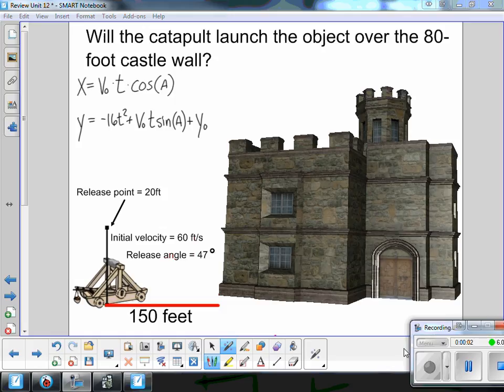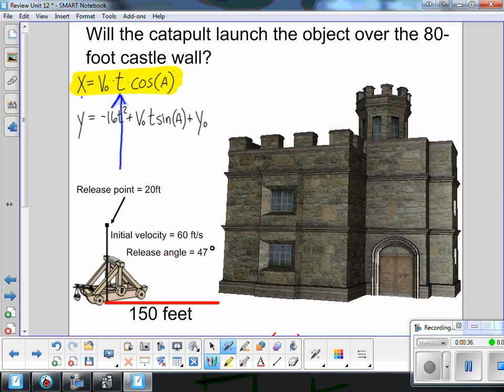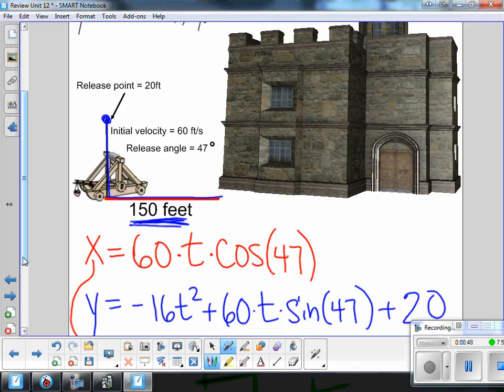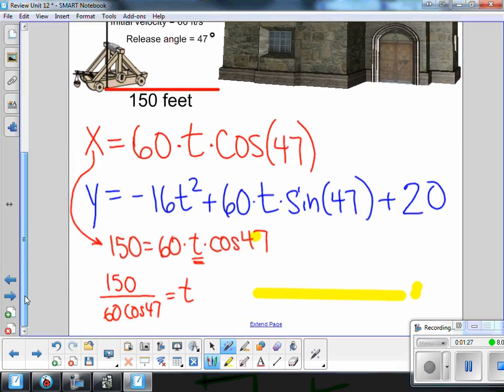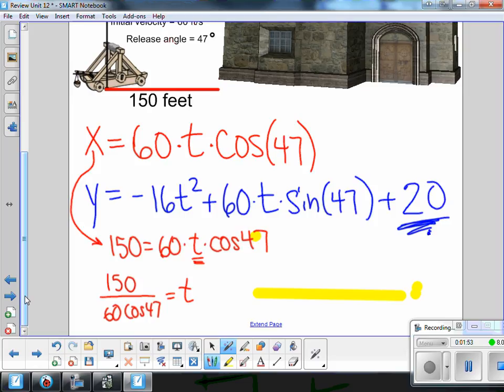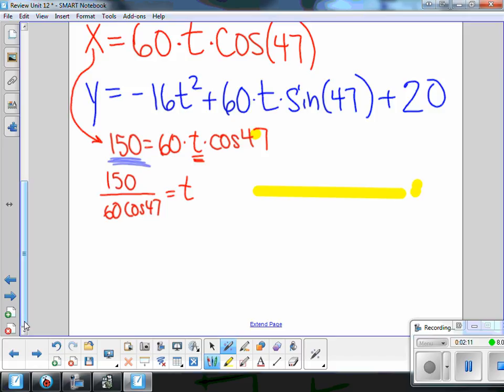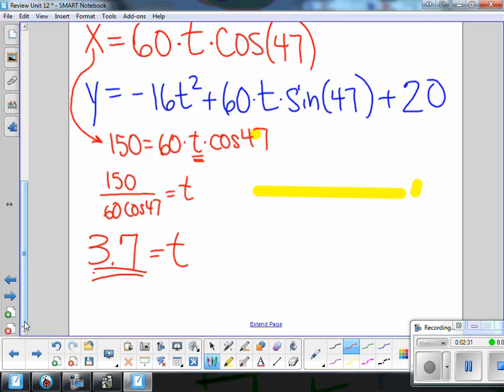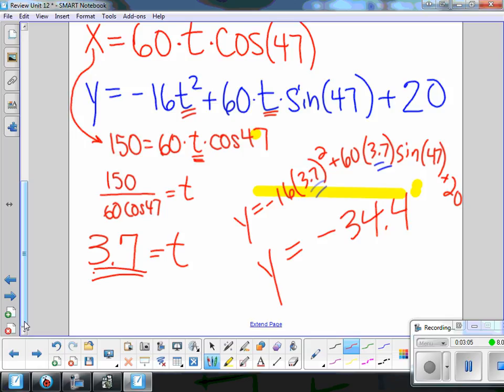Unit 12 Review p. 12 Catapult Problem